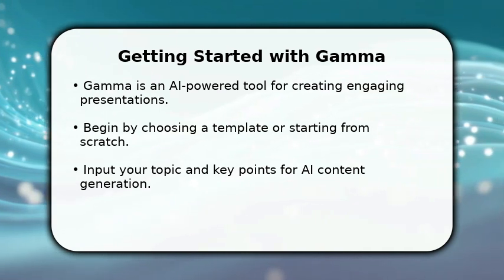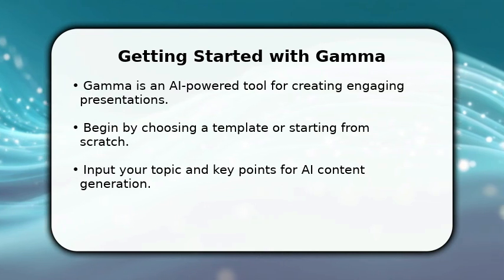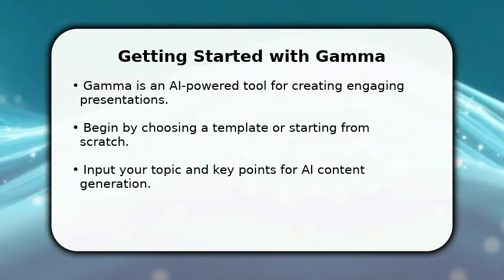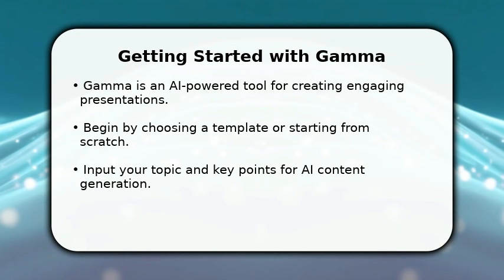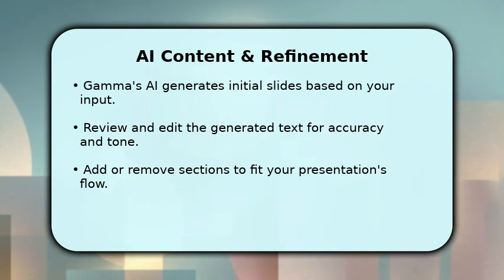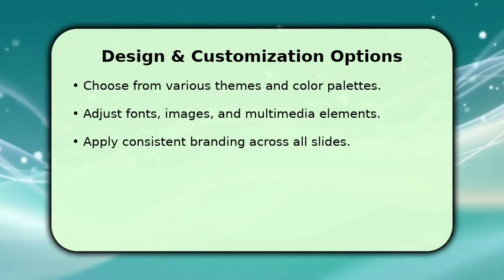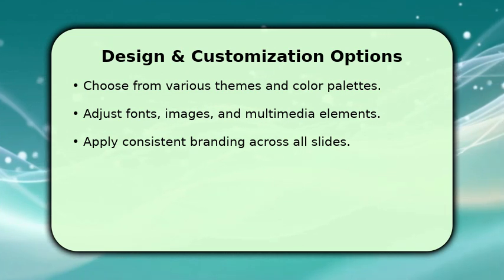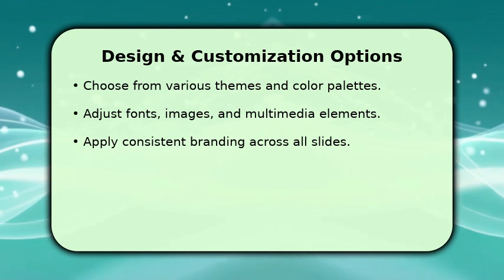How to Make Presentation Using Gamma (Only Way)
▸ (x) Learn how to create a professional presentation using the Gamma software. In this tutorial, we will cover the steps to design and deliver an engaging presentation. From setting up the template to adding animations and transitions, we will explore it all. Whether you are a student or a professional, this video is perfect for anyone looking to improve their presentation skills.

presentation software, gamma tutorial, how to make presentation, software for presentations, create presentation online, presentation design tips, gamma presentation maker